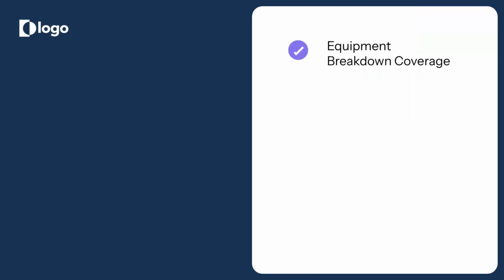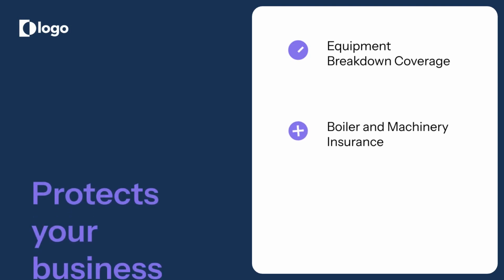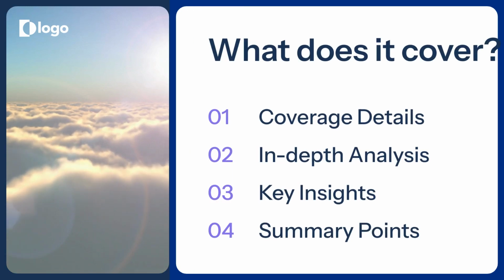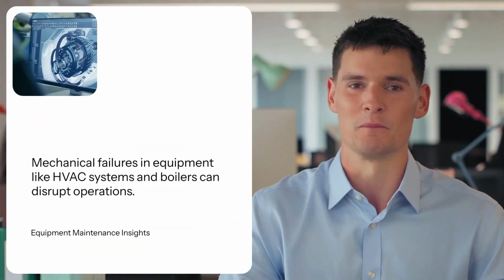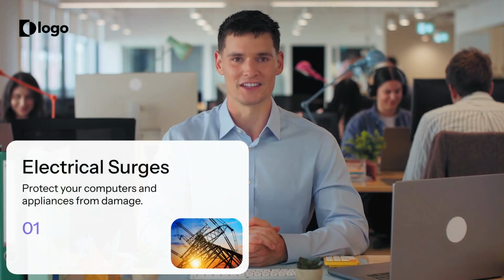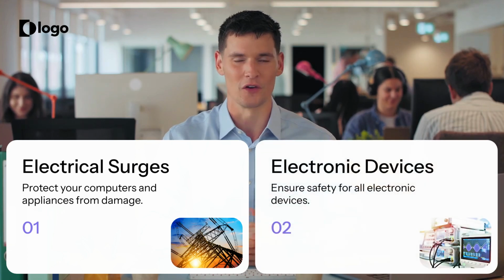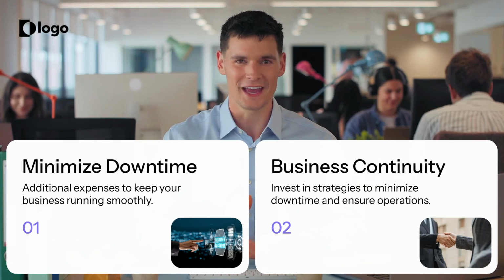Equipment Breakdown Coverage Explained: Protect Your Business from Costly Repairs!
What is Equipment Breakdown Coverage and Why Does Your Business Need It?

Sudden equipment failures can bring your business to a standstill and lead to expensive repairs or replacements. Equipment Breakdown Coverage is designed to protect your business from these unexpected costs and minimize downtime.

💡 In This Video, You’ll Learn:

What Equipment Breakdown Coverage is and how it works.
Real-life examples of when this coverage can save your business.
The types of equipment and failures it covers.
Why this coverage is essential for modern businesses.
🎯 Why Watch?
From refrigeration systems to manufacturing machinery, your business relies on critical equipment to operate smoothly. Learn how Equipment Breakdown Coverage protects you from financial losses caused by unexpected breakdowns and keeps your business running without disruption.